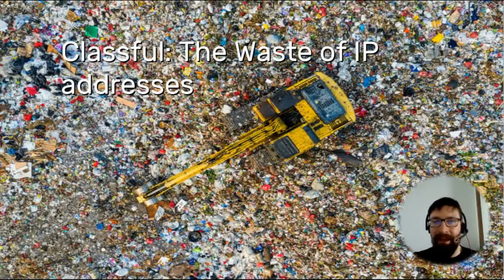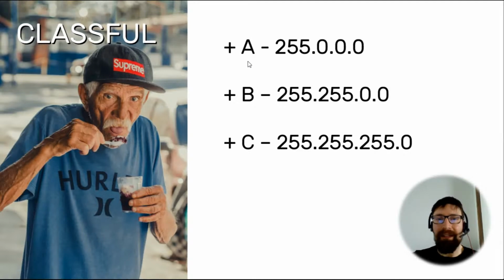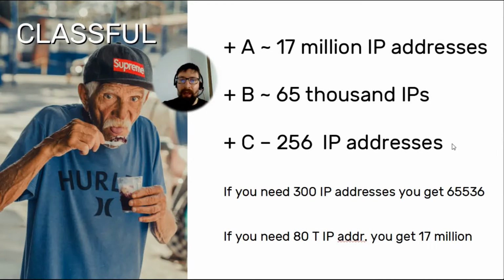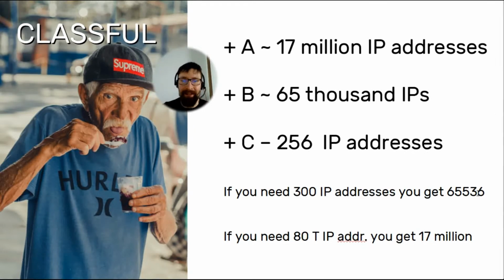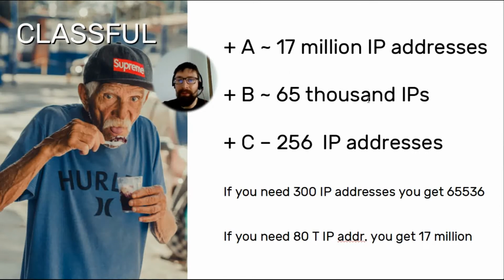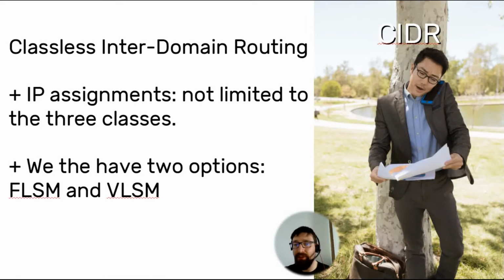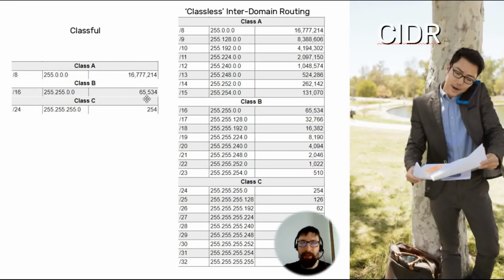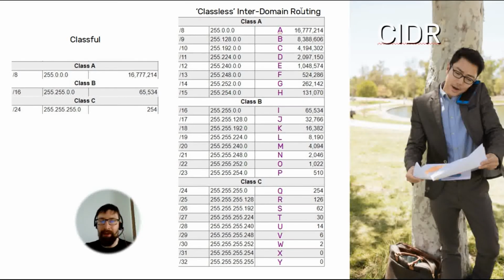CIDER vs CLASSFUL IP Addressing